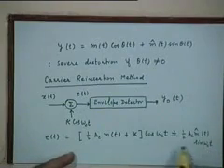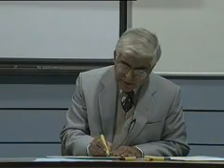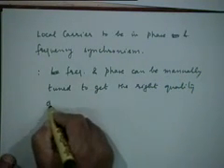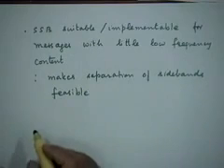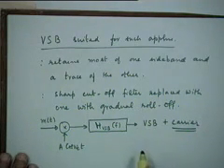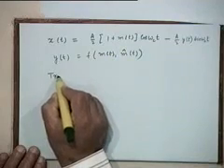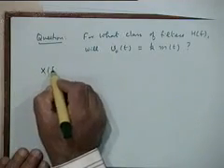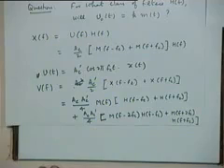ANALOG COMMUNICATION- 11